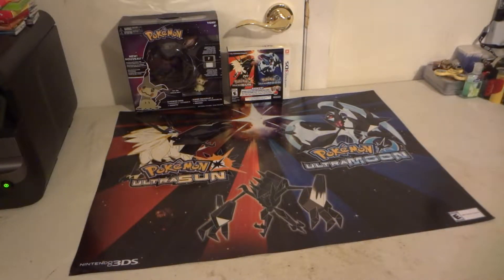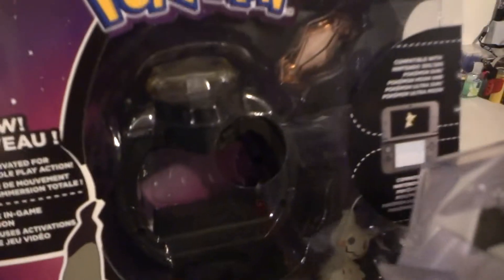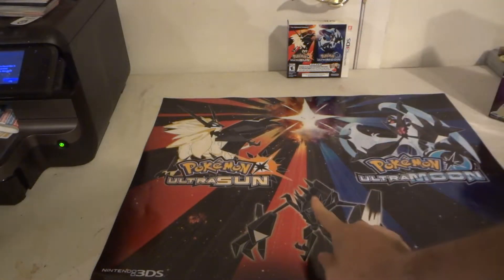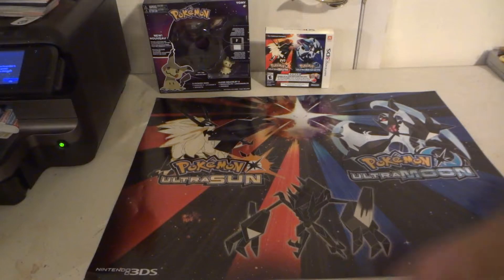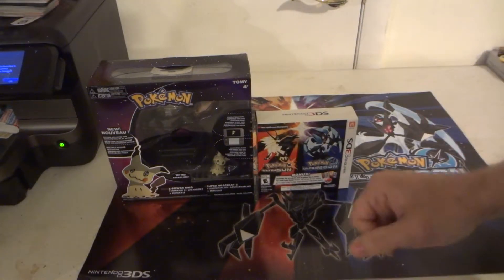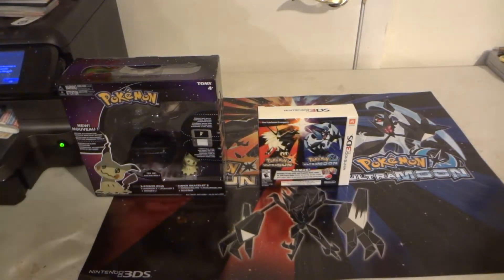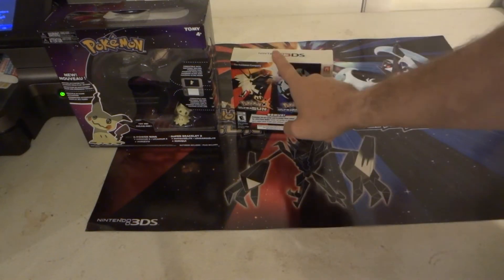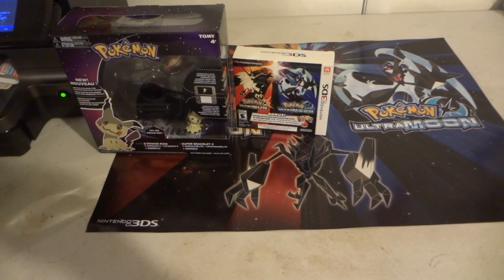REViEW OF POKEMON ULTRA SUN AND POKEMON ULTRA MOON GameStop Hall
REViEW OF POKEMON ULTRA SUN AND POKEMON ULTRA MOON GameStop Hall. Pokemon Ultra Sun & Pokemon Ultra Moon Veteran Trainer's Dual Pack GAMES. 16 art cards AND Digital download card for 100 Poké Balls for each game, 200 Poké Balls total. Double sided poster. Pokemon Z-Power Ring and Z Crystal Set.